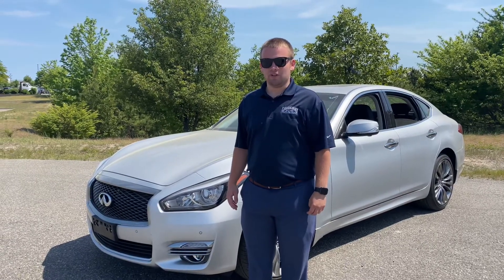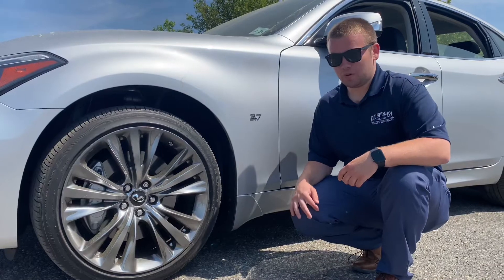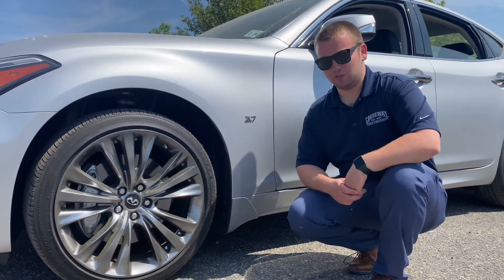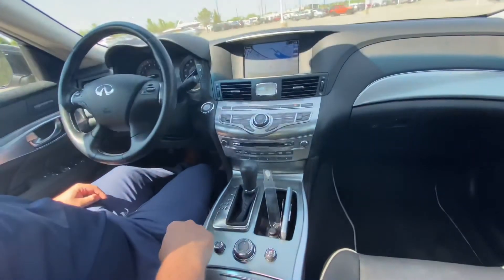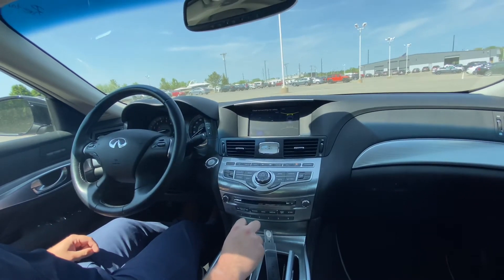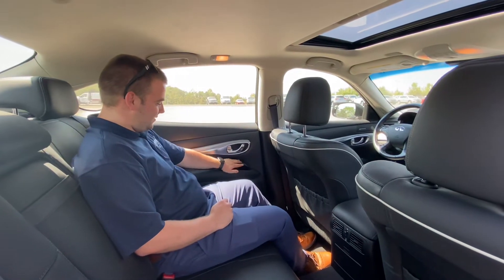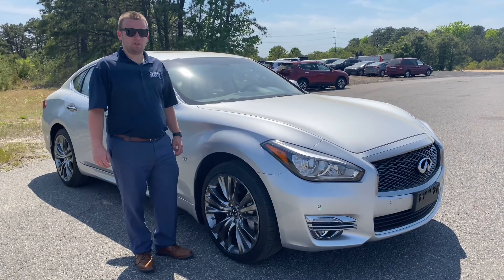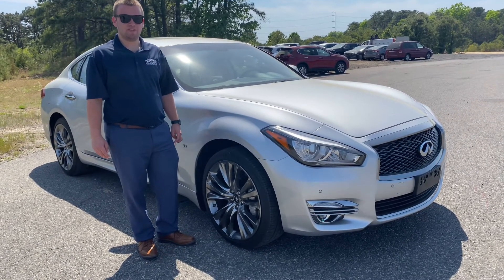2019 Infiniti Q70 AWD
Gorgeous 2019 Infiniti Q70 AWD available at Causeway Honda in Manahawkin, New Jersey! Stop by and ask for Jack Thompson!